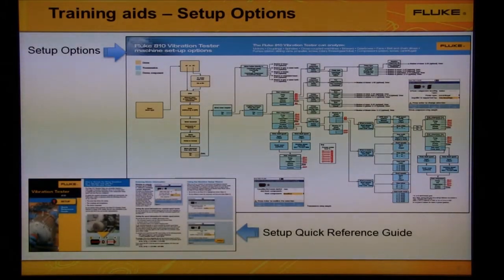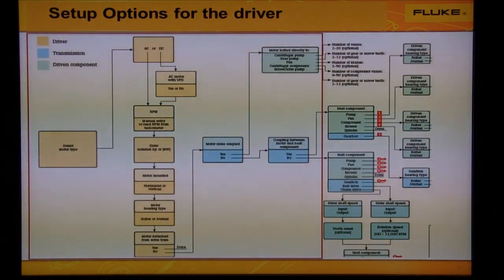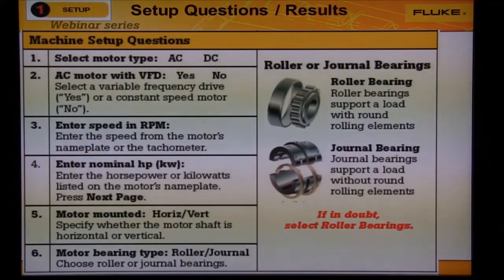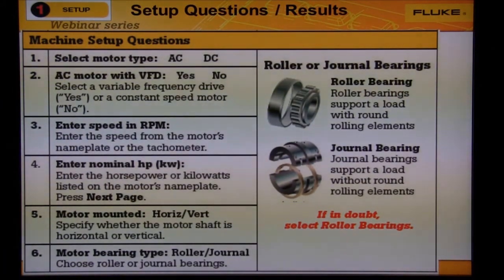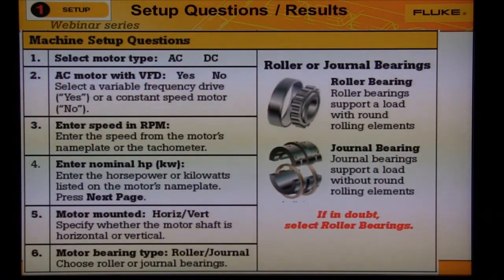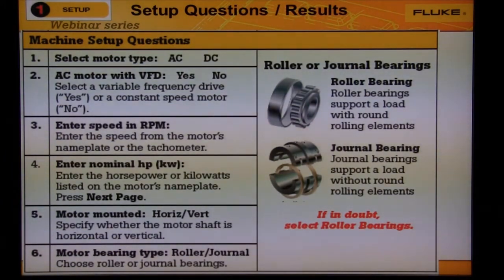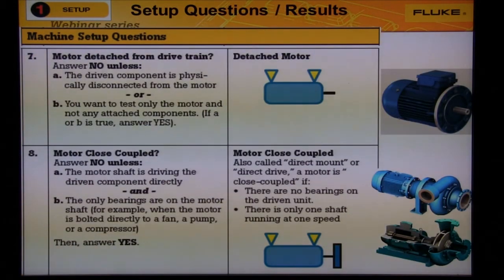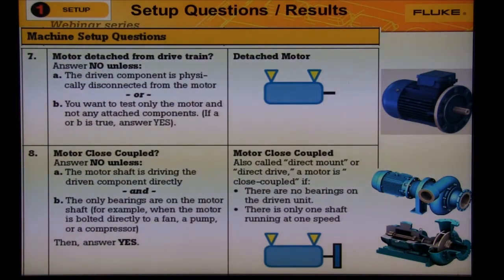How to Answer the Driver Setup Questions for the Motor with the Fluke 810 Vibration Tester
We have two training aids to help you set up your machine. You can use the setup quick reference guide to answer your question. This video gives you a quick tutorial on how to answer the driver setup questions for the motor with the Fluke 810 Vibration Tester.